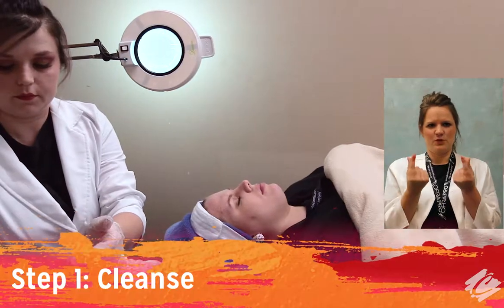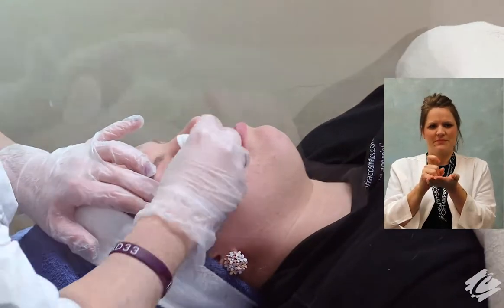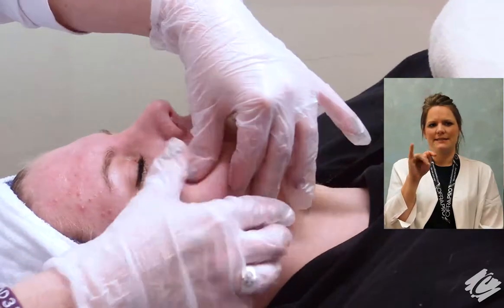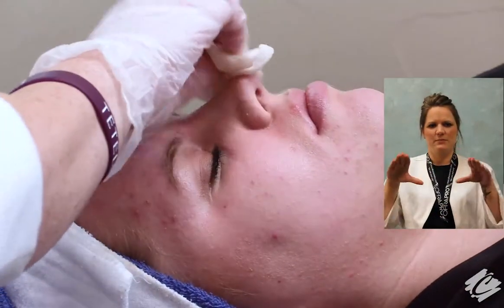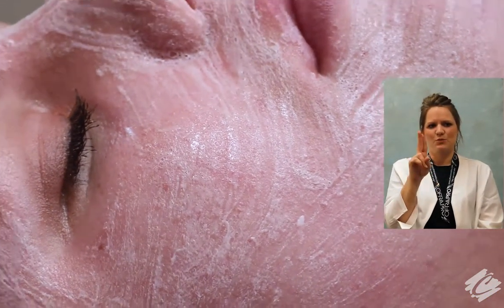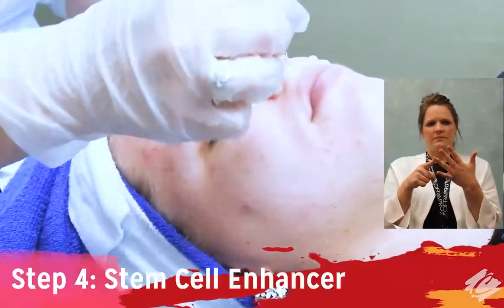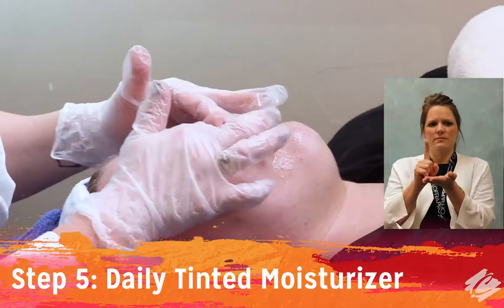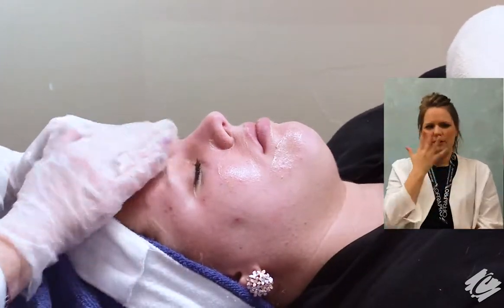Esthetics Spa Demonstration: O2 Lift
Students in the Esthetics Program demonstrate the O2 Lift, a service they offer in the Esthetics Spa at CCC. Find other services offered by the Spa and the Cosmetology Salon